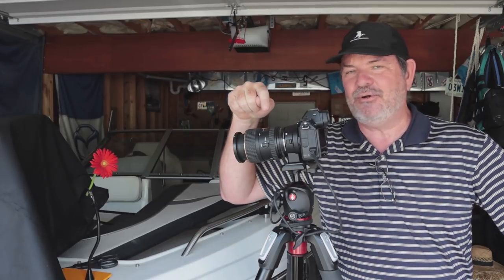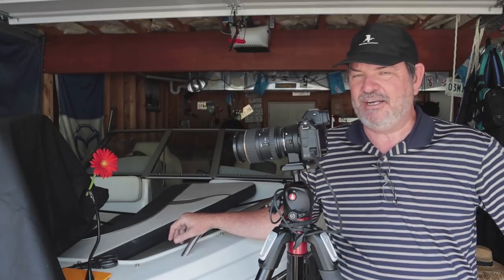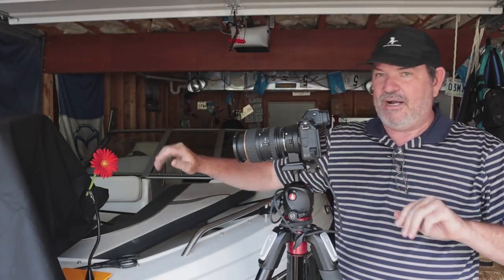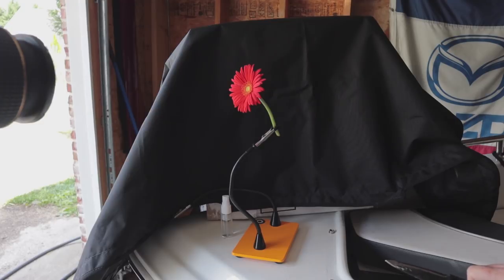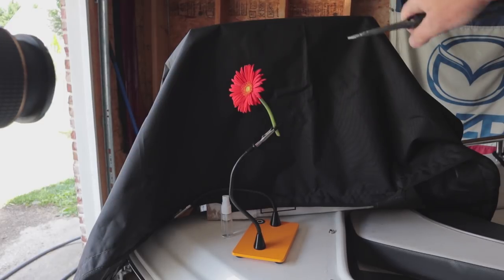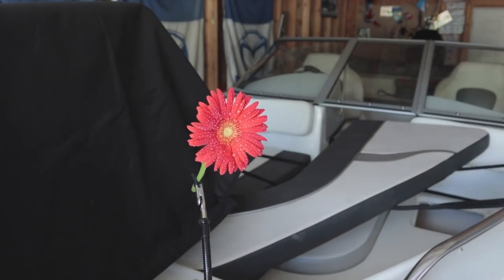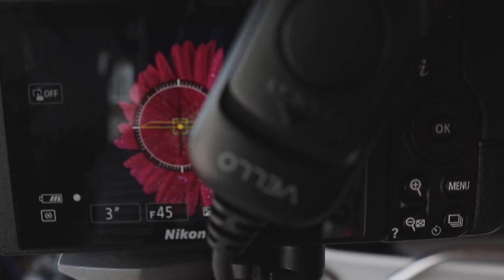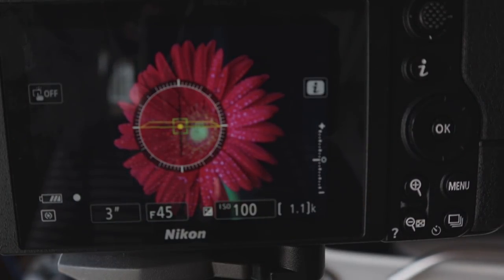Nikon Z6 - Gerbera Daisy Macro with Tokina 100mm Macro Lens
I show you how I made this Gerbera Daisy Macro Photo with my Nikon Z6, FTZ adaptor and Tokina 100mm f/2.8 Macro lens in my garage.